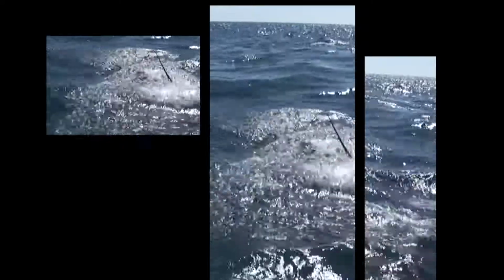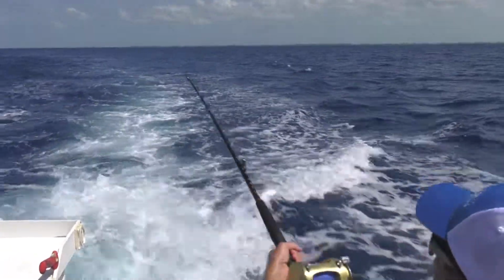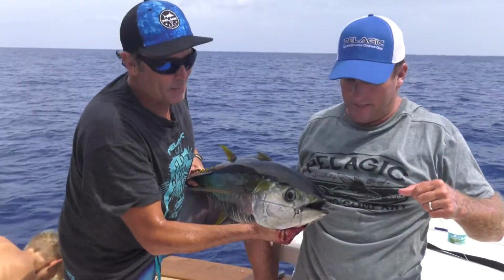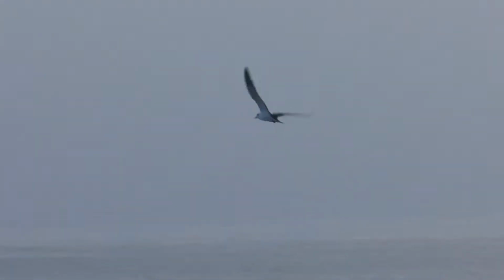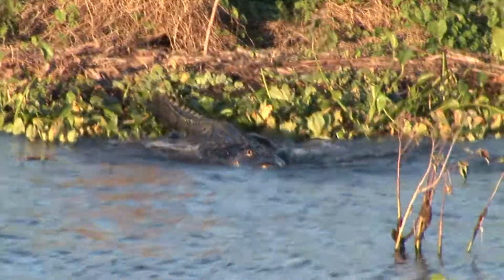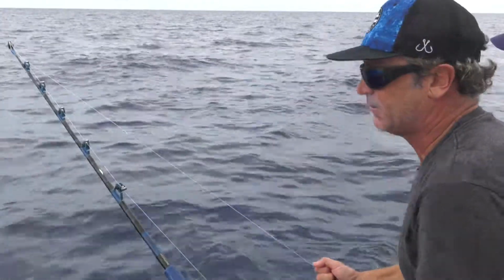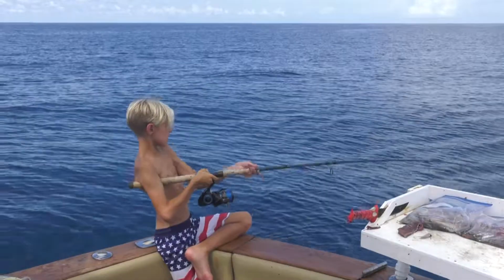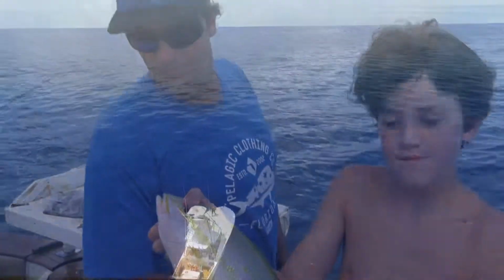HOOKED ON THE PALM BEACHES EAST SIDE OF THE GULF STREAM 2019 FINAL FINAL